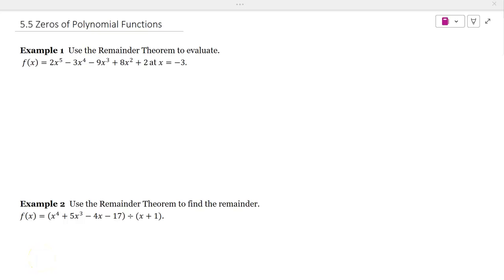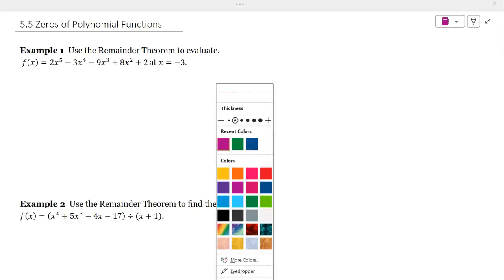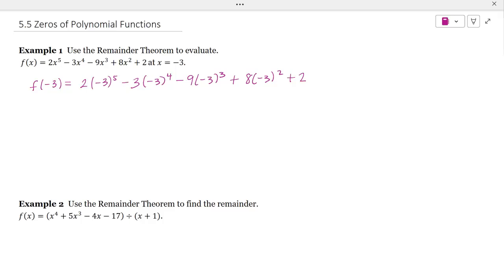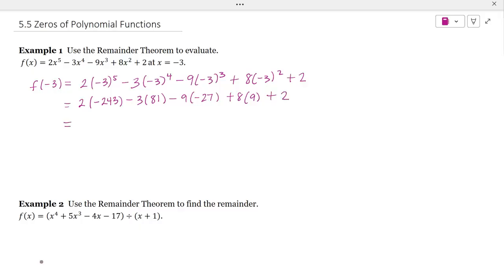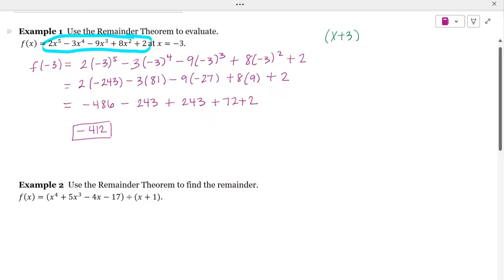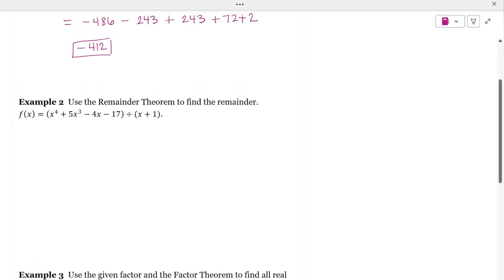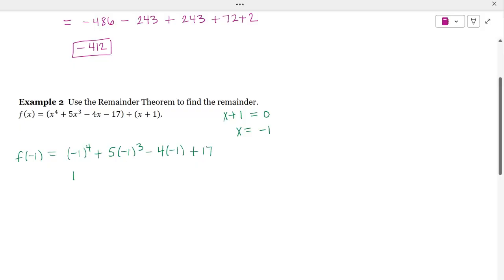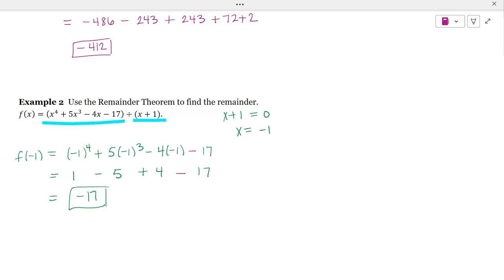Math 116 Section 5.5 Ex 1-2